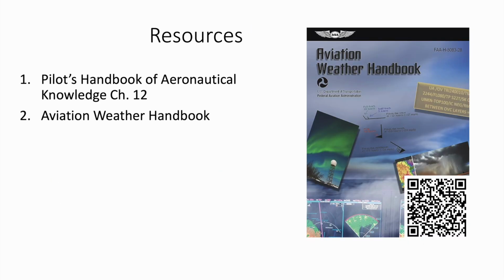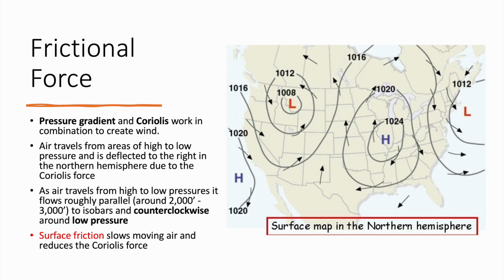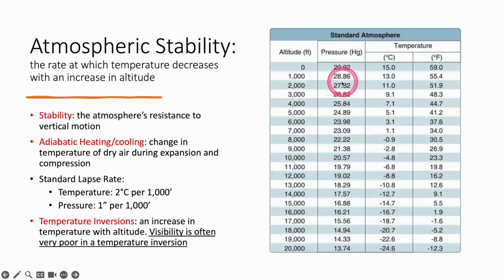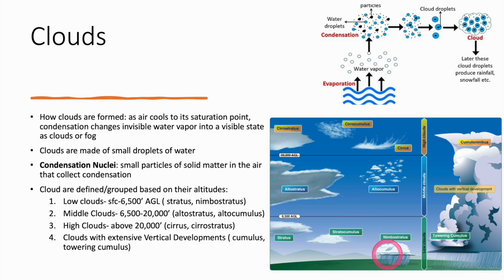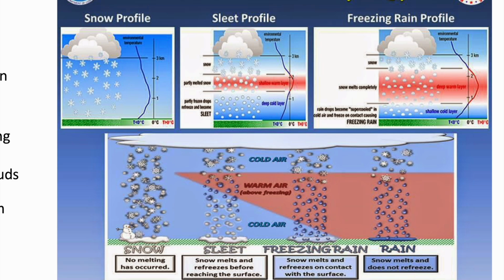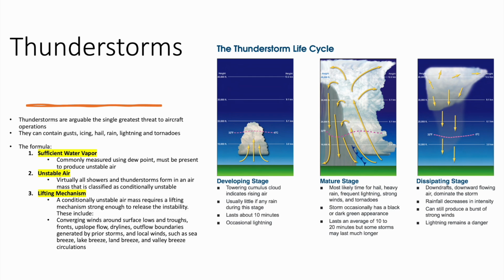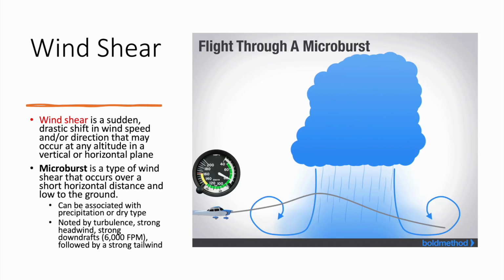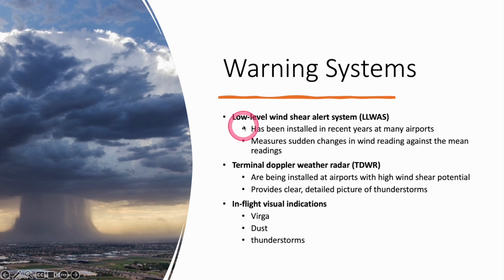Free Private Pilot Ground School Lesson 9: Meteorology for Pilots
Lesson 14: Navigation Part 1/2
Lesson 15: Navigation Part 2/2
Lesson 16: Aeromedical Factors
Lesson 17: Aeronautical Decision Making
Lesson 18: Final Exam (in-person)